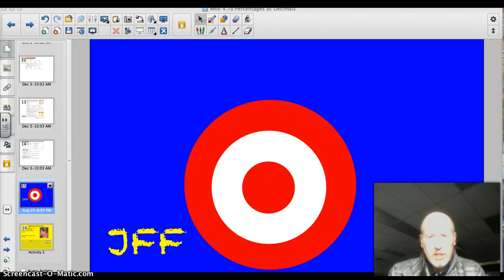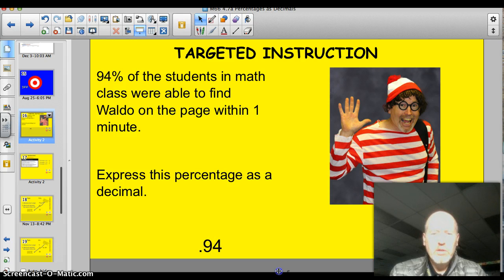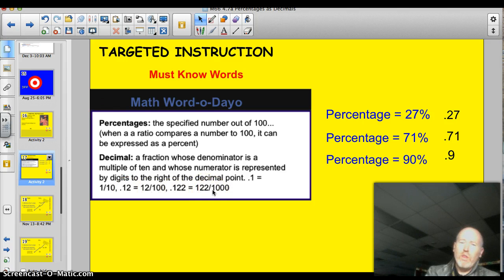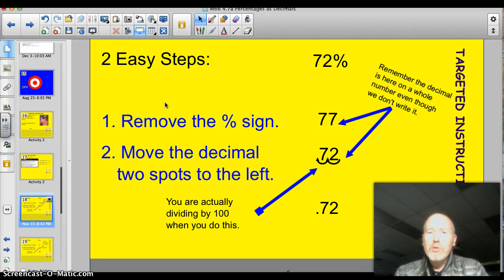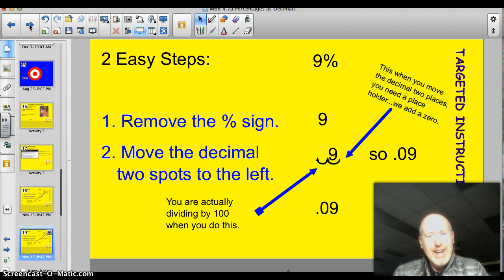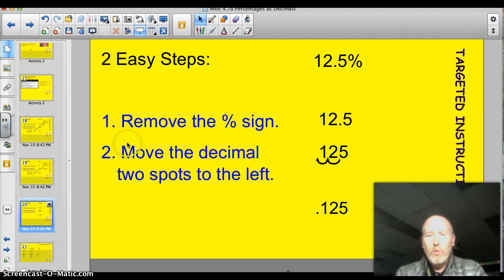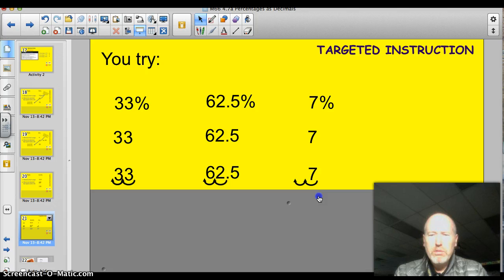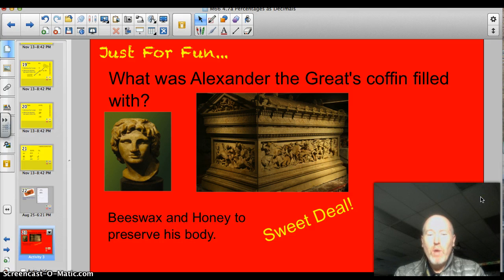4.7A Percentages as Decimals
I can express percentages as fractions.